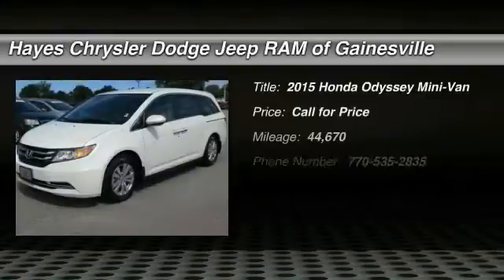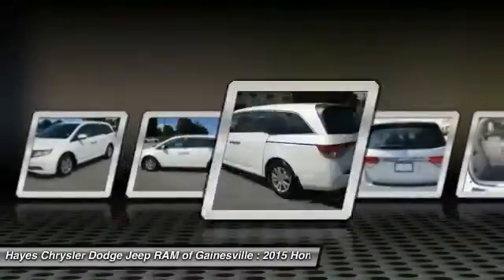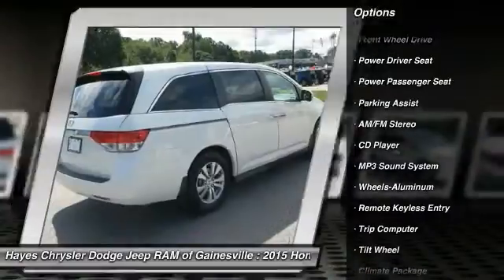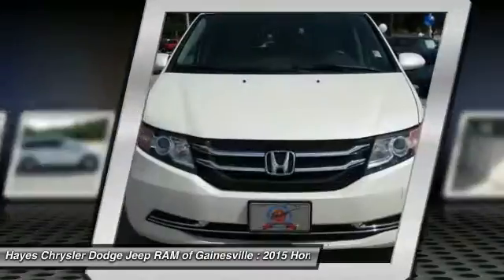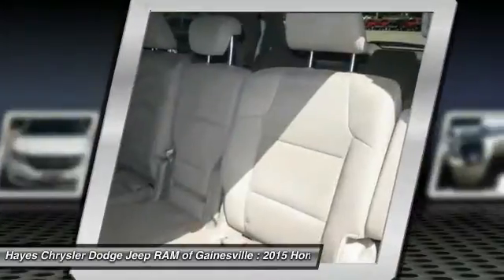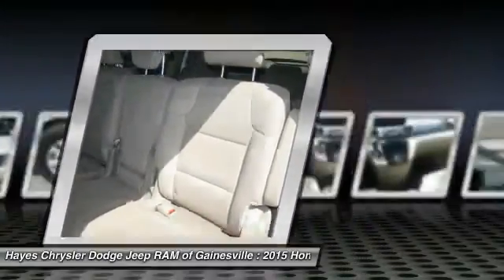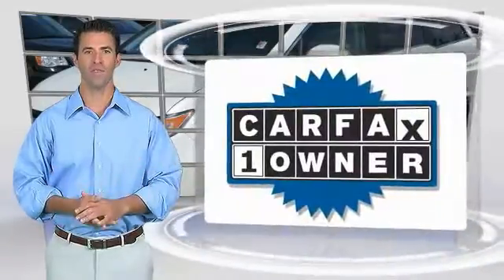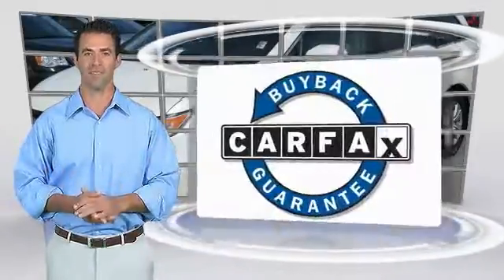2015 Honda Odyssey Gainesville GA G737042A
2015 Honda Odyssey EX

Carfax 1 Owner and Clean Carfax. Join us at Hayes Chrysler Dodge Jeep of Gainesville! Right van! Right price! brbrPrevious owner purchased it brand new! Want to save some money? Get the NEW look for the used price on this one owner vehicle.